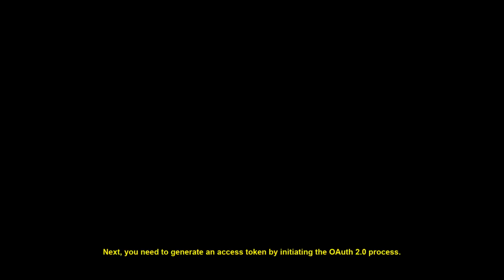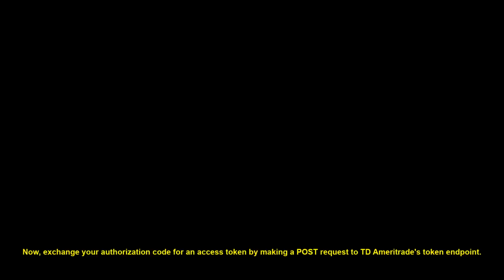How to authenticate with TD Ameritrade migration tools - Quick Tutorial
In this quick tutorial, we’ll guide you through the process of authenticating with TD Ameritrade migration tools. Whether you're a beginner or looking to streamline your trading workflow, this step-by-step guide will help you navigate the authentication process effortlessly. Learn how to connect your accounts securely and make the most of TD Ameritrade’s powerful tools.